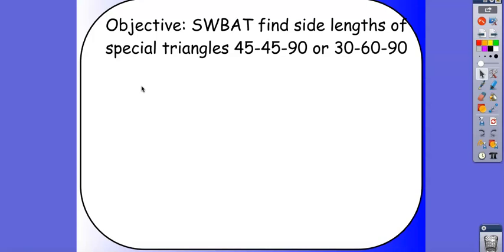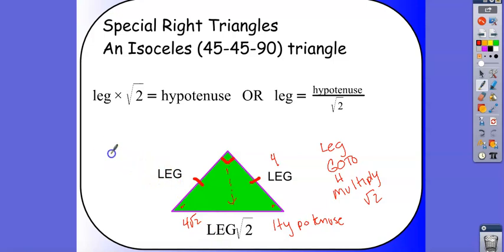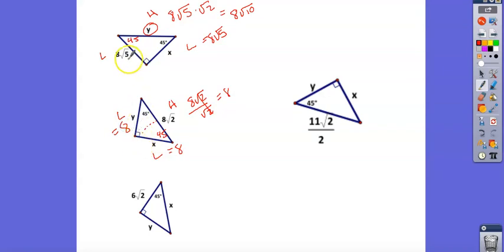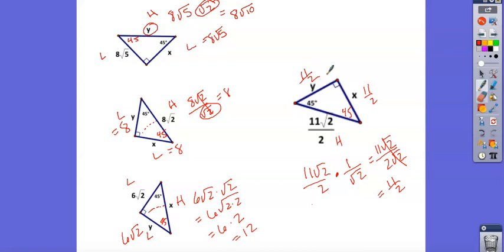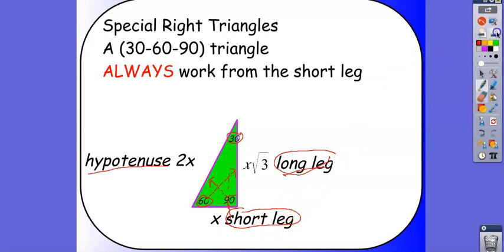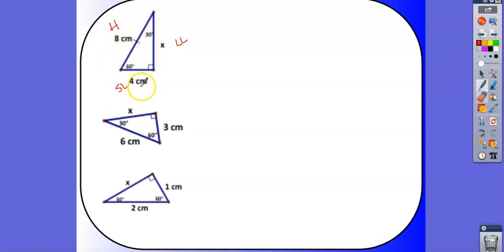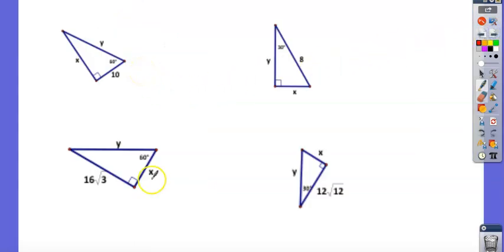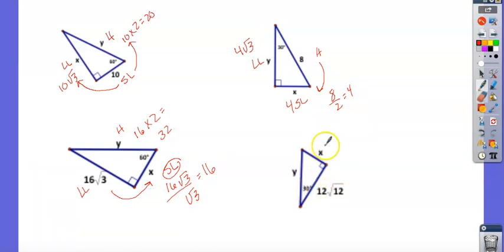Still Struggling with 45-45-90 or 30-60-90?